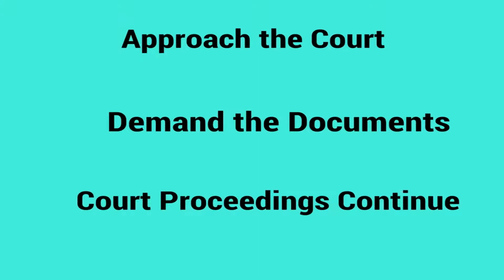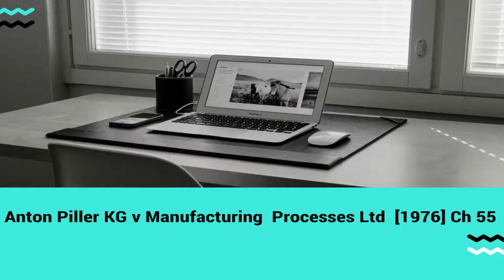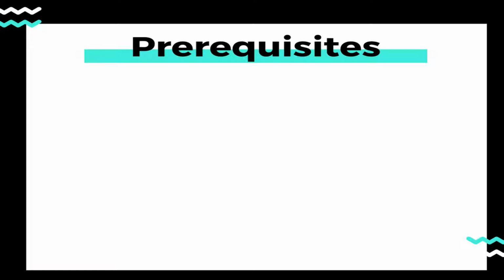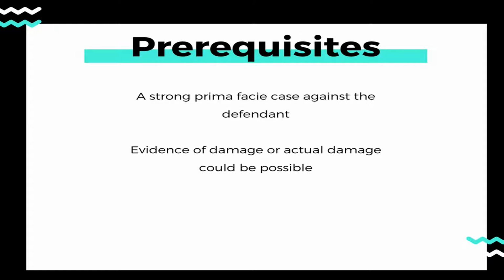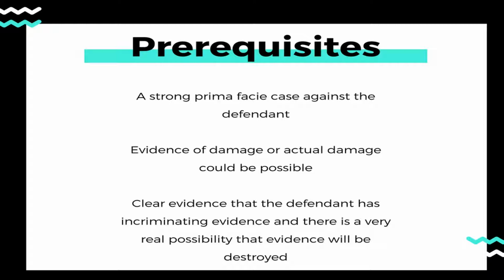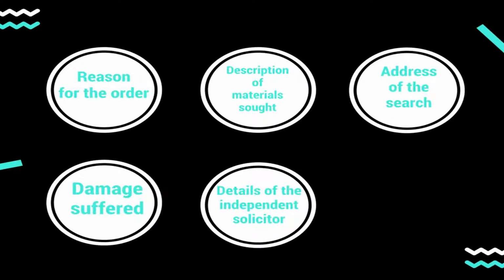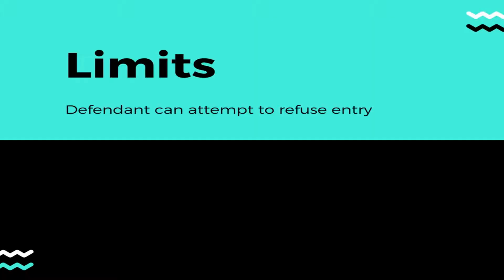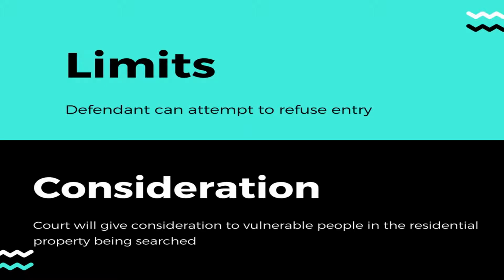IP Law Video - Final Submission